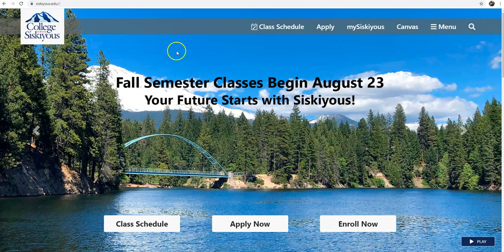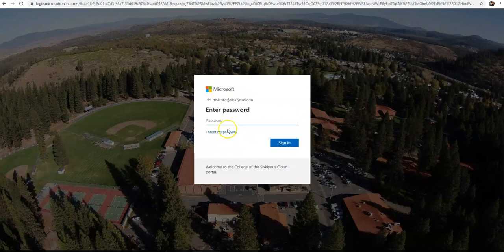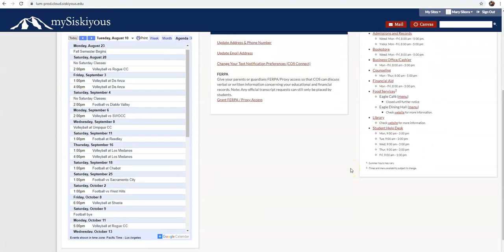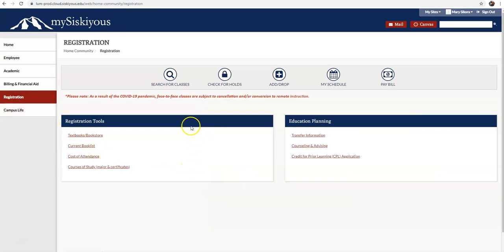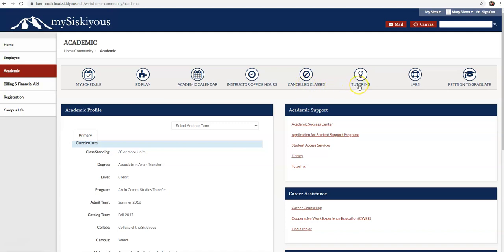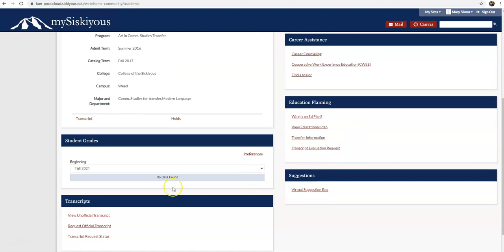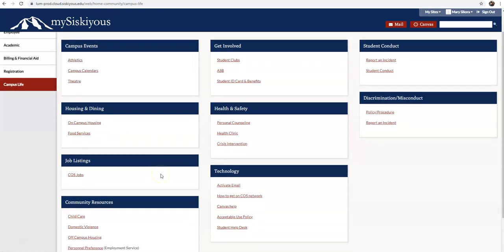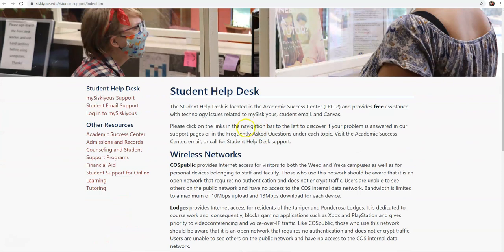Using MySiskiyous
A tutorial on how to log into and use MySiskiyous.